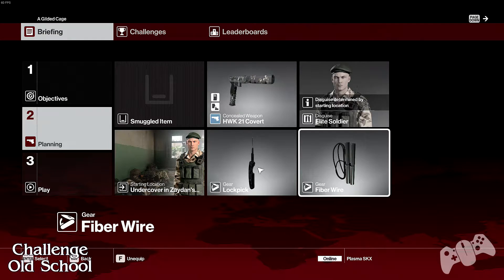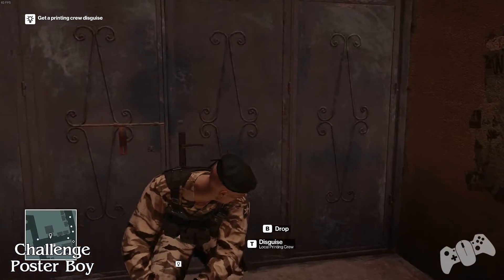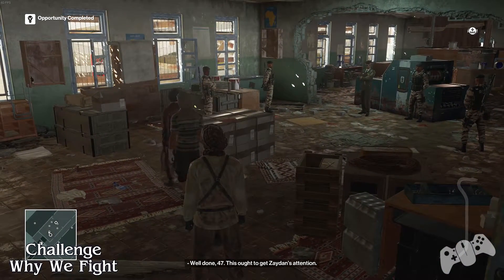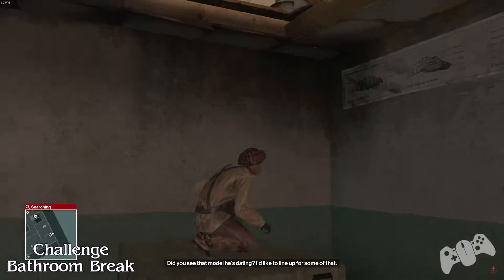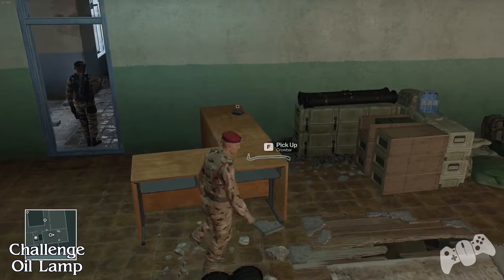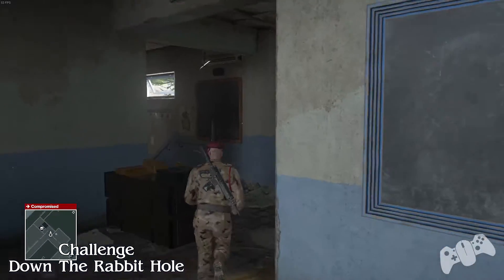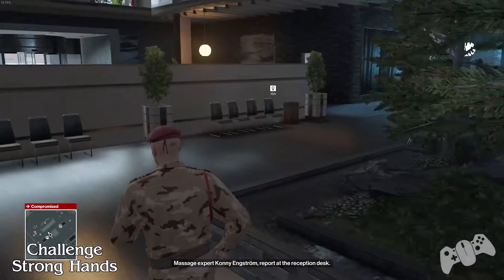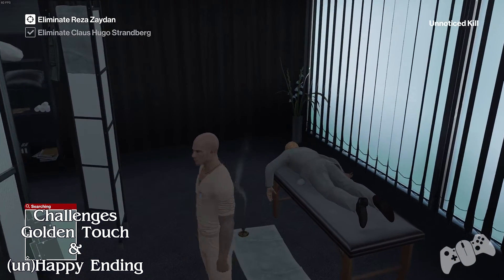Hitman - All Challenges - Episode 3 Marrakesh - Part 3